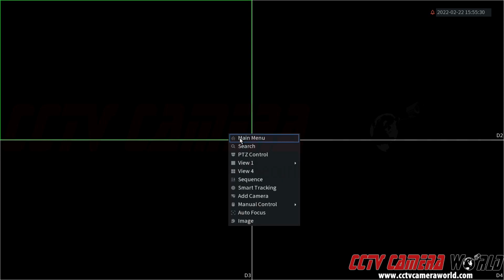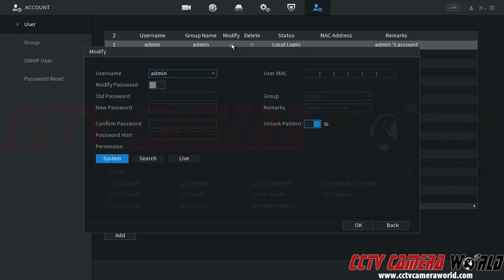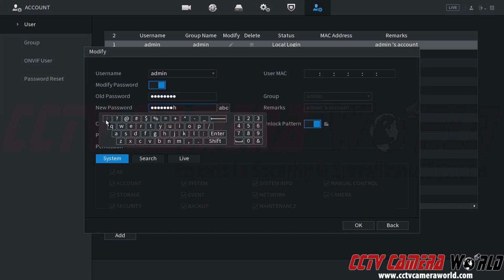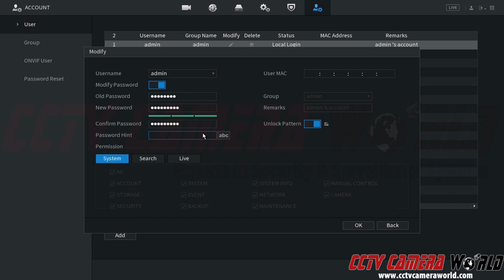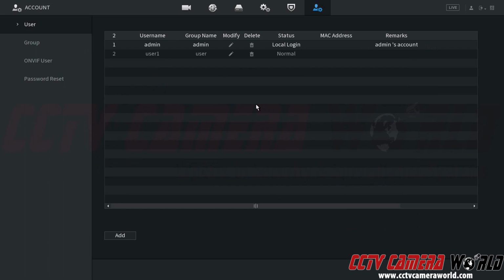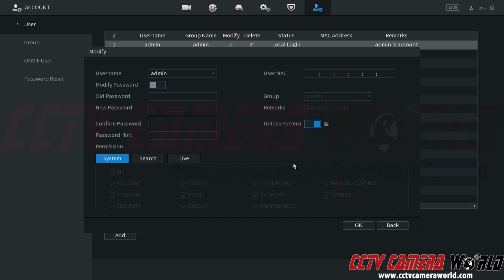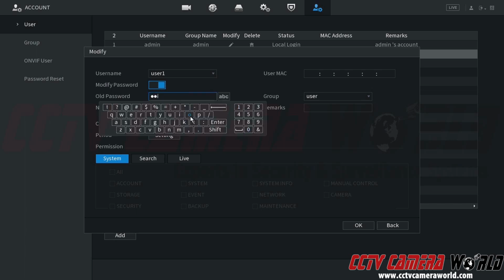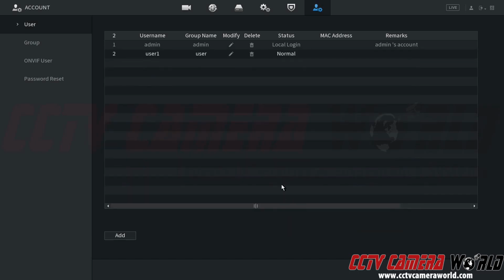How to Change User Passwords on your Security Camera Recorder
Changing password for the admin account and any additional user accounts is the first thing anyone should do when securing their security camera system. This process can be a difficult task for anyone who does not work with computers. In this video we show how to change passwords for the admin account and users on a security camera recorder.

You can find equipment used in this video here:
NVR Recorders